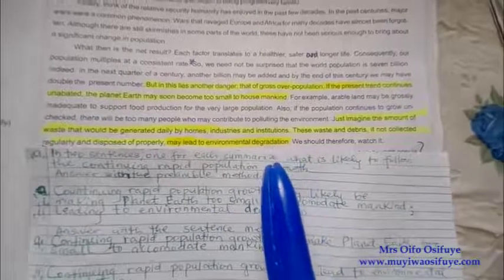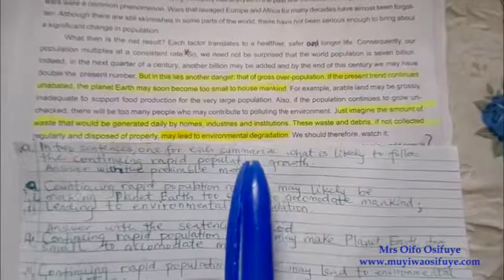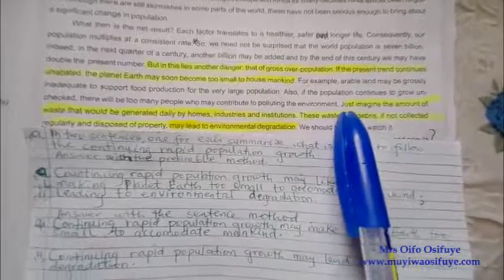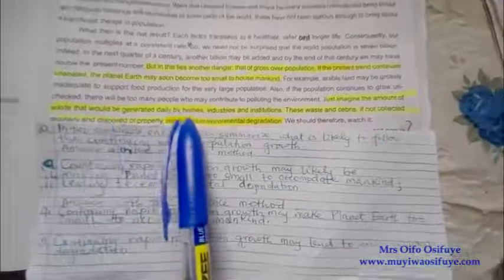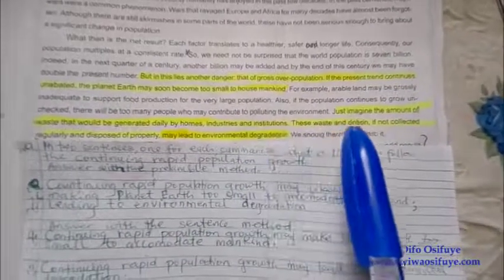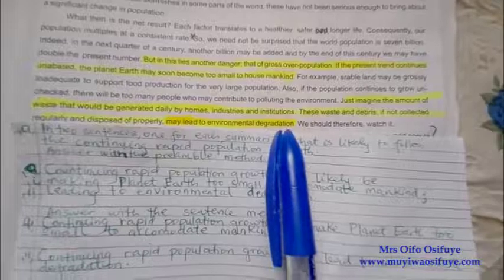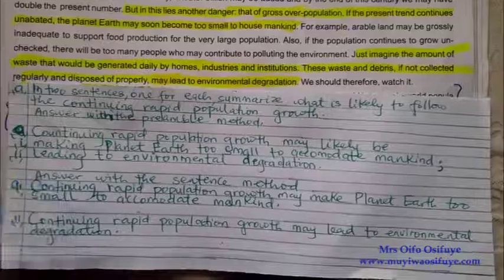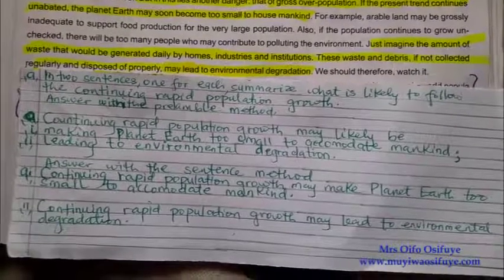WAEC English Language: WAEC English Language: How To Answer Summary Questions? | Osifuye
WAEC English Language: How To Answer Summary Questions? |
West African Examination Council &  NECO

***Turn your phone horizontally so you can see the inserted demo more clearly.

WASSCE, SSCE, NECO, GCE & NABTEB.